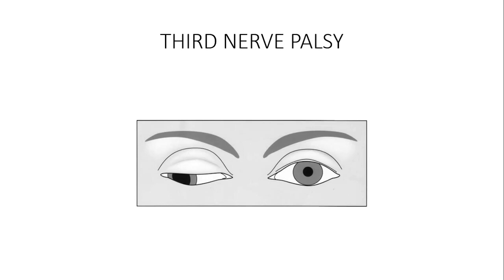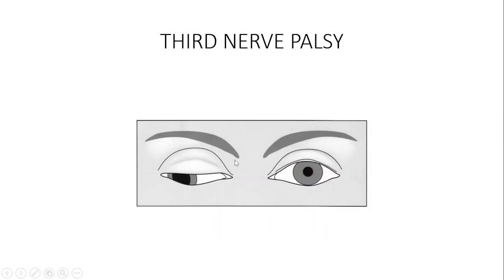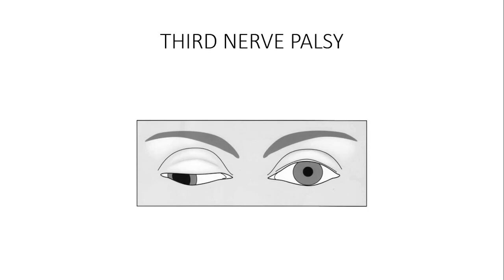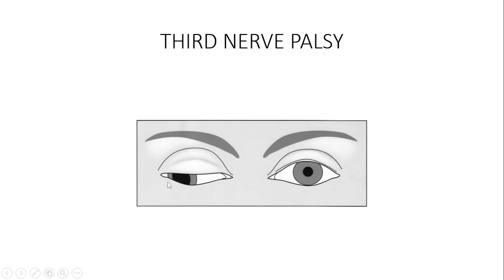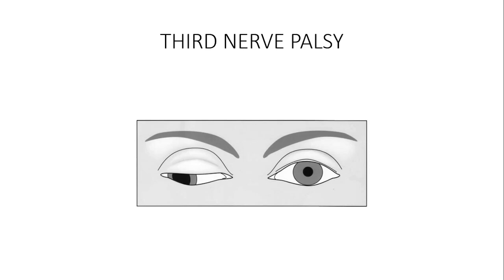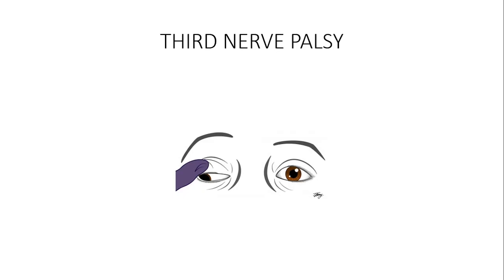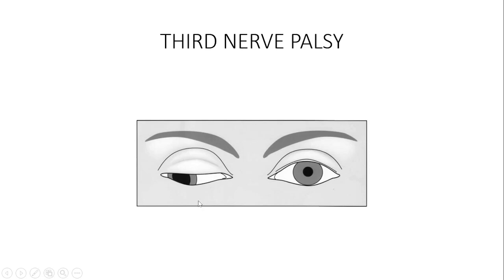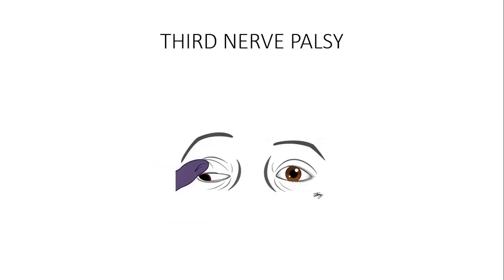OBENG SERIES-THIRD NERVE PALSY